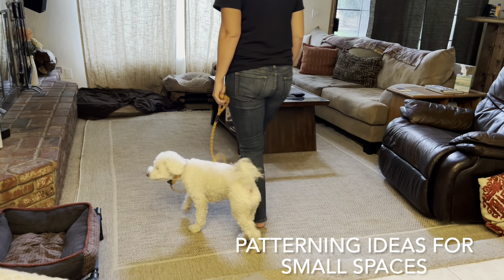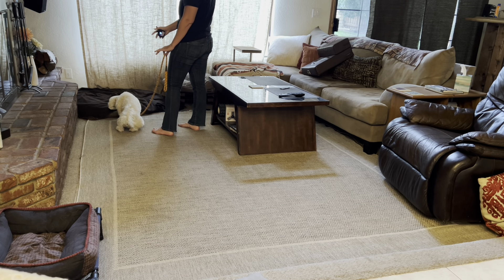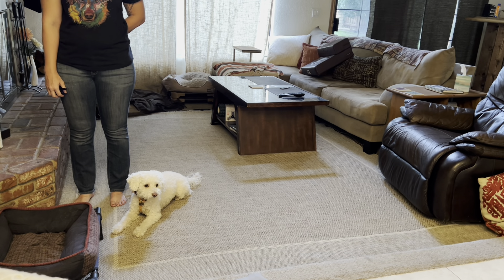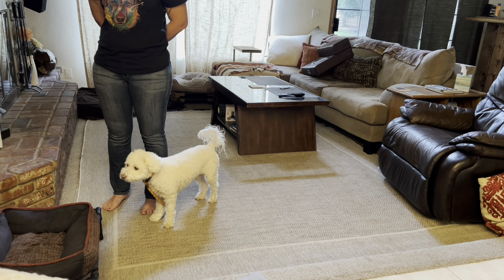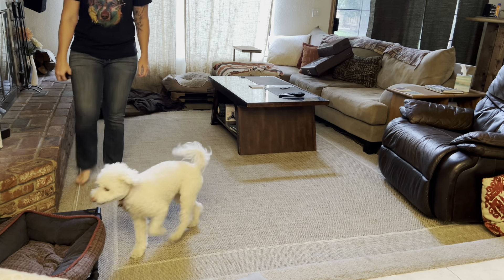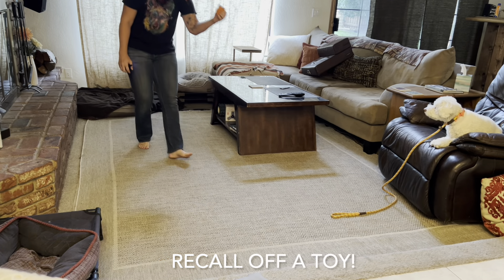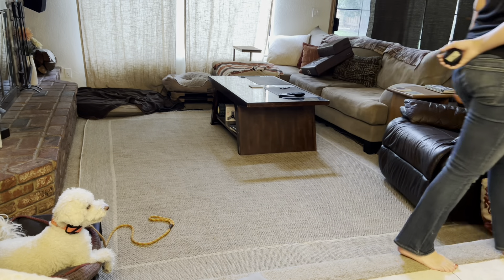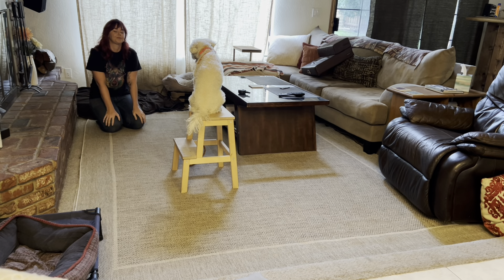Obedience Routines For A Calm Confident Dog part 1 of 2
Obedience Routines For A Calm Confident Dog, all in one if you have a small space.  Here is Part 2-working in an even SMALLER space

Have a question about an aggressive and fearful dog? Leave a comment on this video!

Why do you use Ecollars?
Modern, low-level, remote Ecollar training is the best and most reliable tool to use on a dog of any size.  With an Ecollar you can whisper or shout and is more humane than a leash.  Dogs trained on Ecollars have more freedom and a higher quality of life because of off leash training.  It is also the easiest way to communicate with a dog with severe fear or aggression issues that is so precise and clear that dogs transform in a matter of days and weeks.  Certain things we need to correct for and the ecollar is a communication tool like the leash.  It also provides us a transition back to the owner where the new behaviors will stick.

Why do you use prong collars?
We use prongs on most dogs over 12/14 weeks old.  It is one of the safest and easiest tools to work with because of the strong communication you can achieve with your dog.  Prong collars look scary, but when used properly (and it is hard to use them incorrectly) they are the most humane tool you can use because they do not put any pressure on your dogs throat like most of the tools out there.  It creates a very different state of re you can quickly get through to the dog using very gentle techniques through the training phase.  We do use slip leashes as well.  It just depends on the dog and owner’s needs.